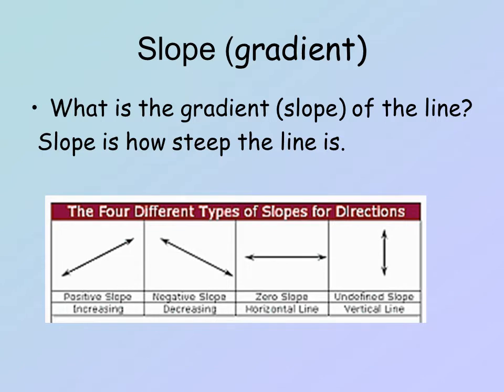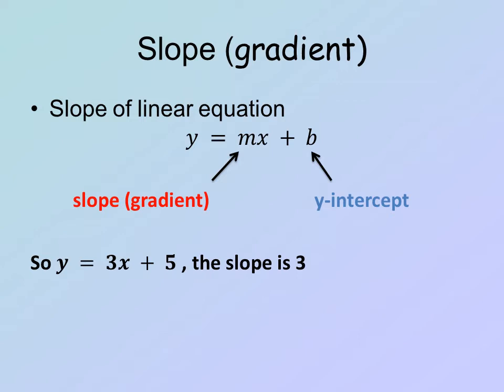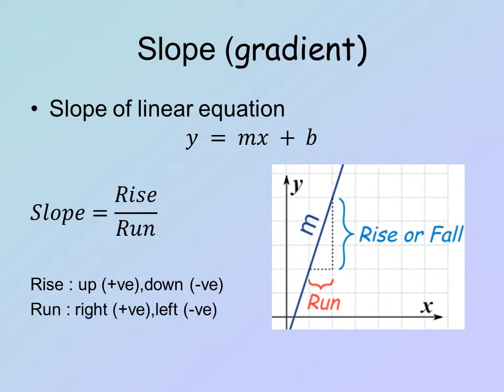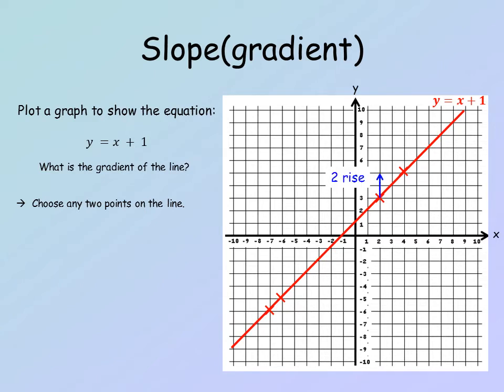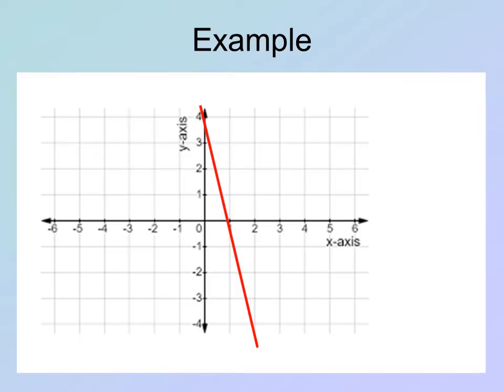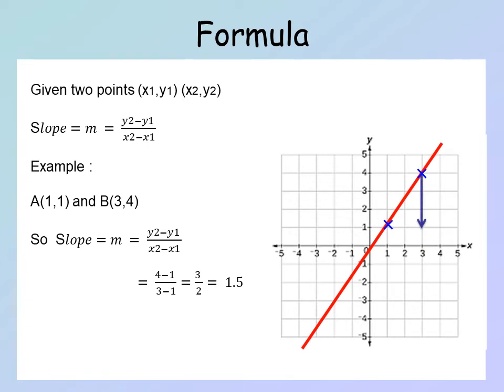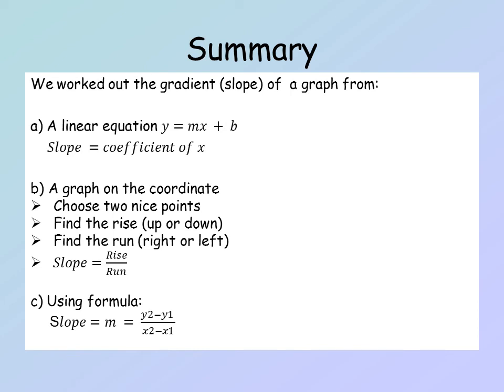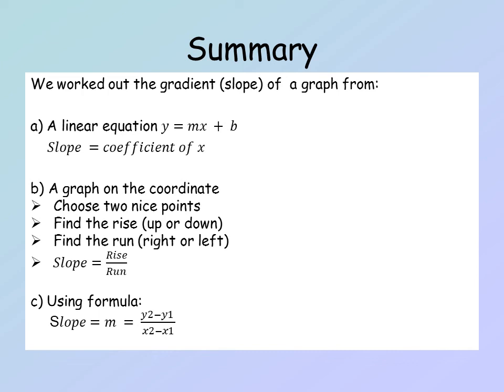Al Najah_Grade 7: Gradient(Slope) of a straight line (part 1)